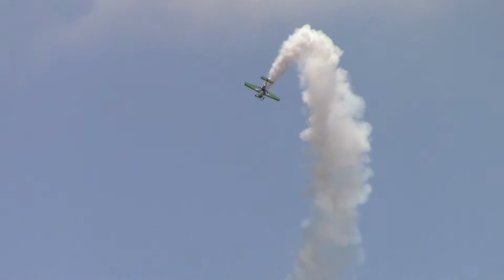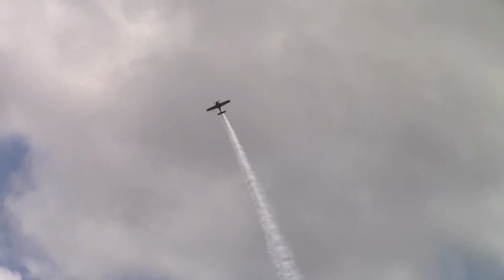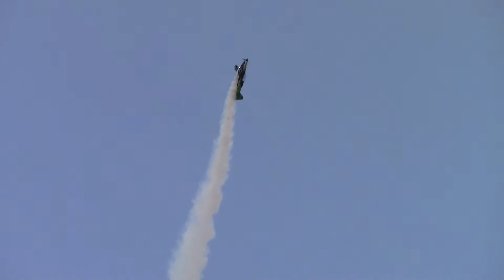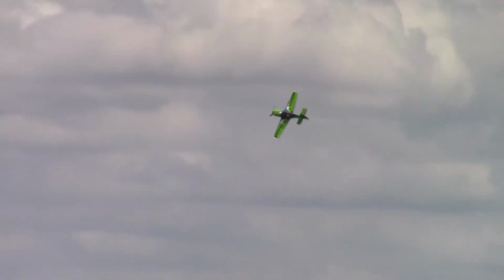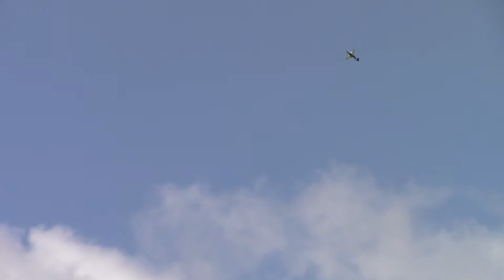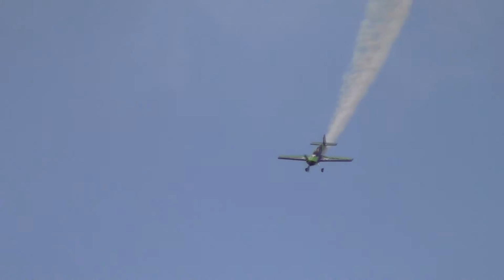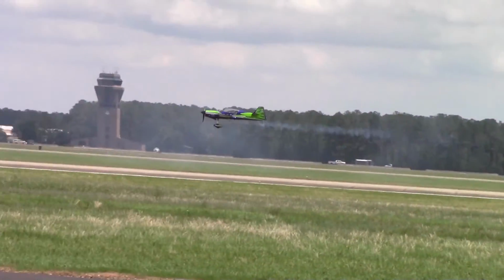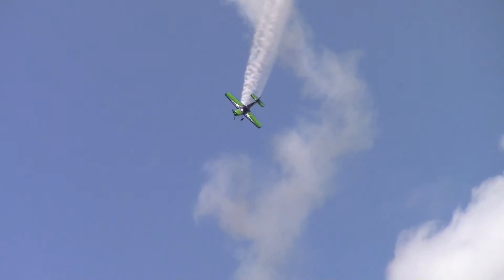Gary Ward MX-2 & Jet Car Race 2016 Shaw Air Expo (R.I.P. Greg Connell!!!)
Gary Ward flying his stunt plane at the 2016 Shaw Air Expo. Shot on Saturday, May 21.

Gary performed in outstanding routine in one of the most capable stunt planes in the world. The MX family of aircraft is an American competitor to the foreign Extras and Sukhois, etc.

Friend of Gary's and fellow air show pilot, Greg Connell, was originally scheduled to fly his biplane, the "wolfpitts" with Gary for a dissimilar flight display.

Unfortunately, Greg and Gary were flying that very routine the week before at the Good Neighbor Air Show in Peachtree, Georgia.

Greg encountered a problem and lost control of his aircraft. He crashed and was killed at that air show on May 14, 2016.

Thoughts and prayers go out to Greg and those close to him. From what I understand, he was one of the most liked pilots in the business, and he will surely be missed. R.I.P. Greg Connell.

After the show, I got to meet Gary Ward. He's a bit older than you'd think. Still going strong, though.

At the end of his routine, Gary raced against the Smoke -N- Thunder jet car.

For the race, the jet car started at the exact moment Gary passed him over. The result of the race was a tie! Although I think Gary might have been a little ahead, it was hard to tell from my angle.